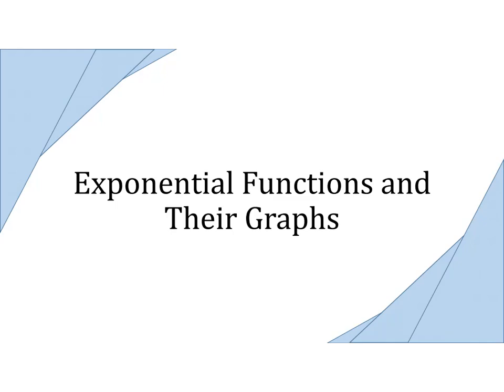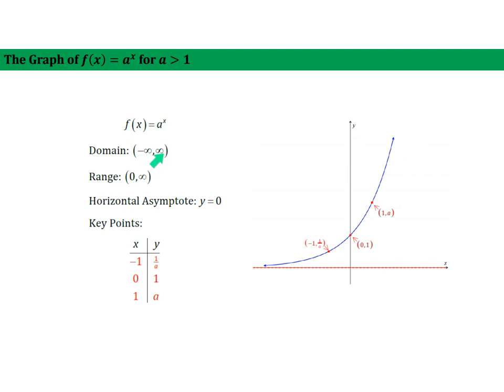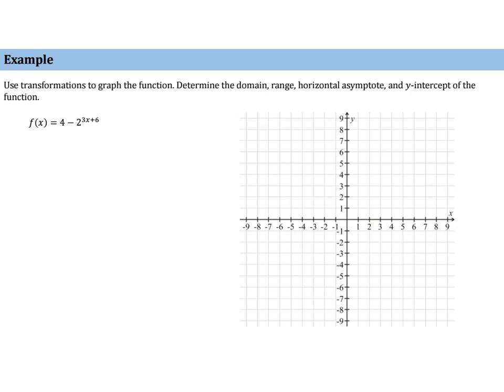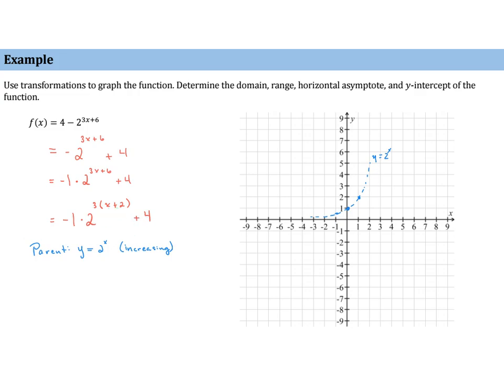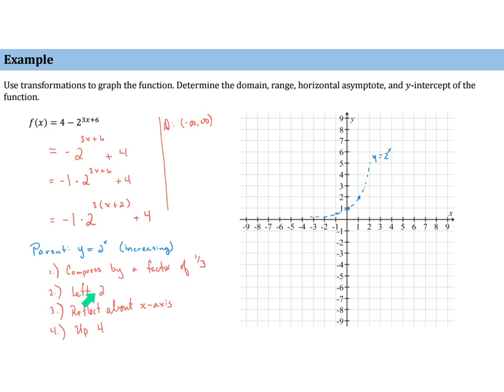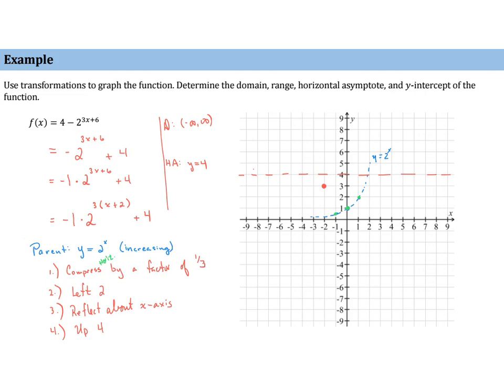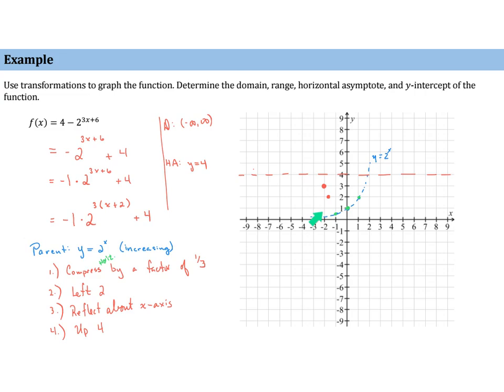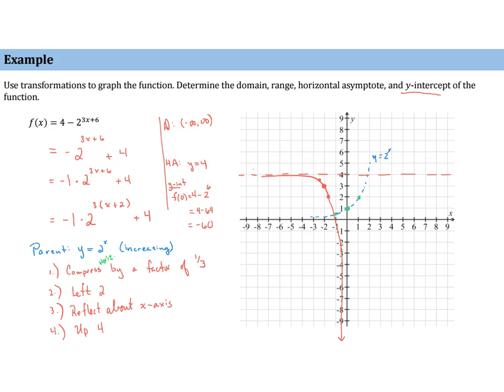6 3 2 Exponential Functions and Their Graphs